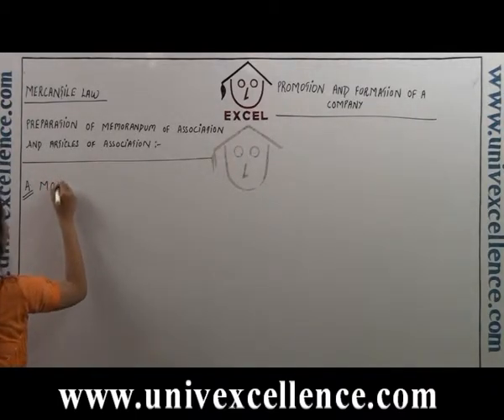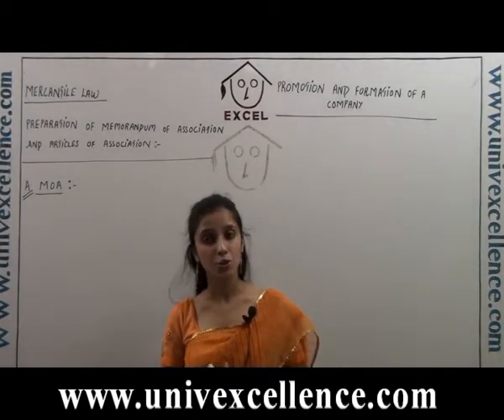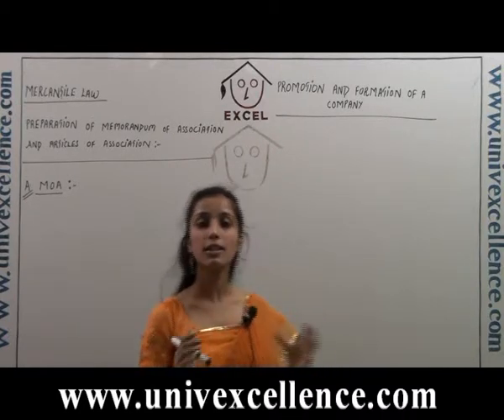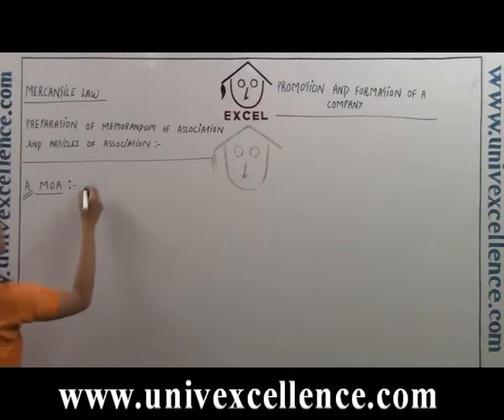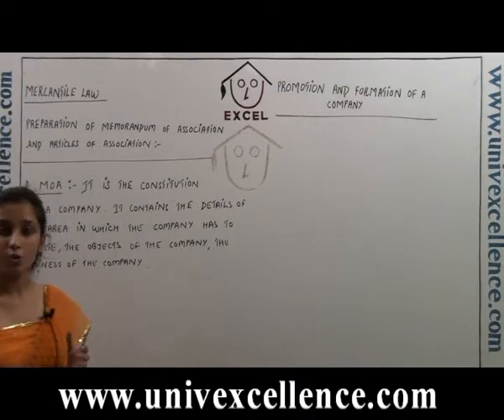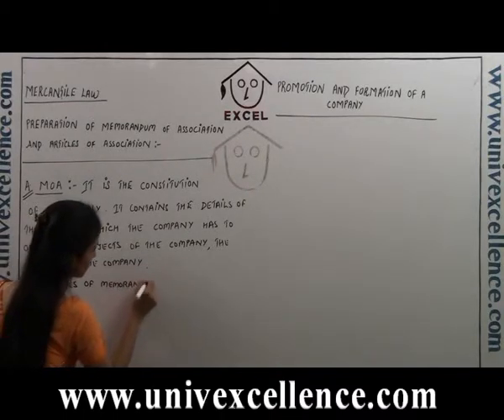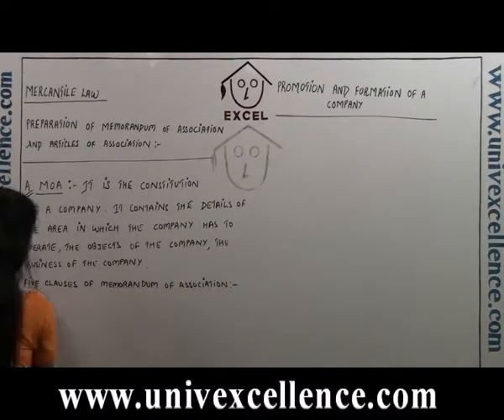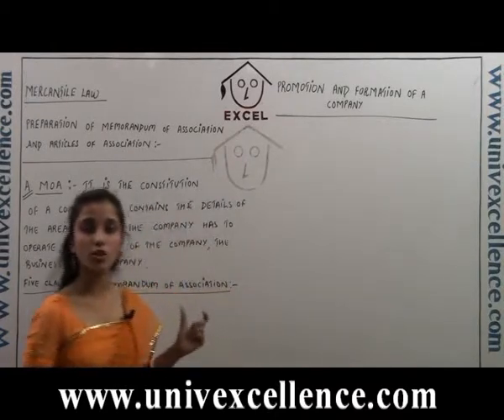Mercantile Law Chapter Promotion and Incorporation of Company Duration 5 Minutes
Bhagatsir provides Video Lectures in Apni Bhasha. This Video covers Mercantile Law Chapter Promotion and Incorporation of Company Topic Promotion and Incorporation of Company. Developed with Images, Smart Art and Learning Techniques it offers easy remembering Avdhan Science to students.